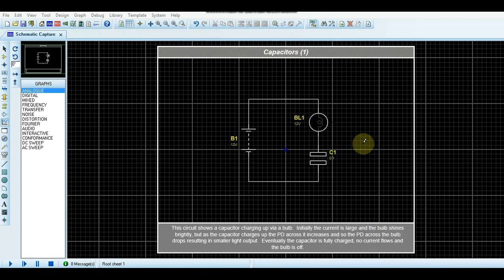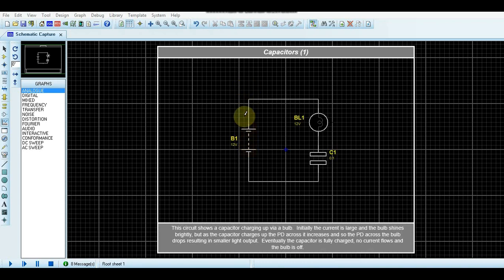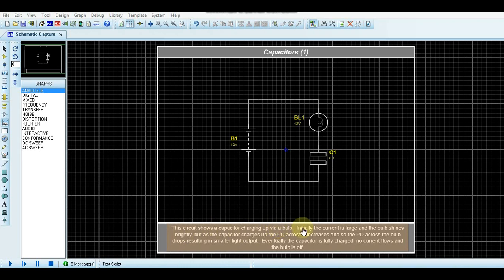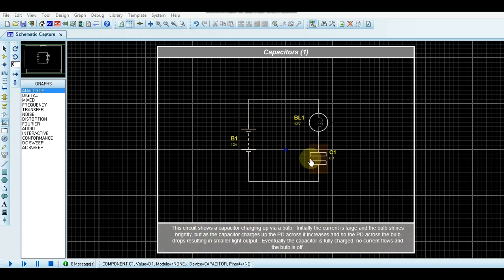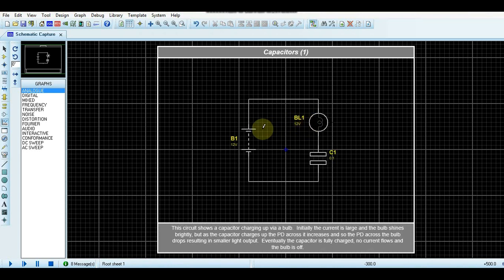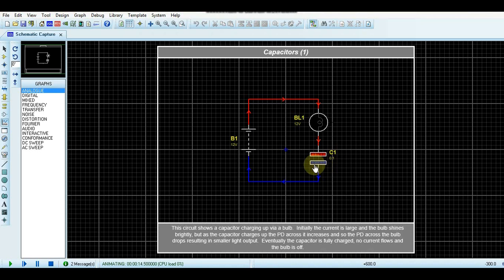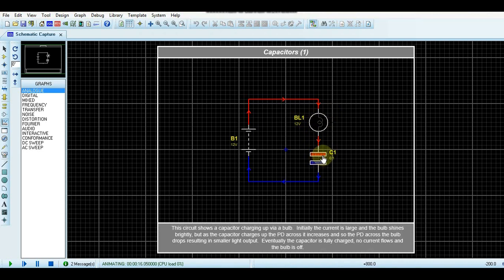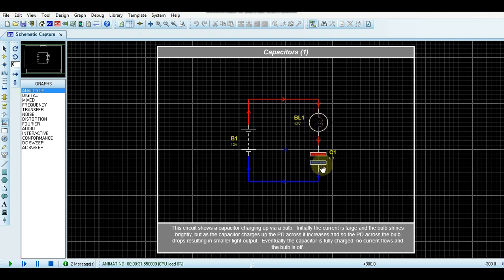Proteus - Capacitor Charging Simulation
In this video :-
Capacitor charging simulation shown in Proteus.

Hey Guys,
Below is the link for join channel membership.
Free access of LTspice file will be given.